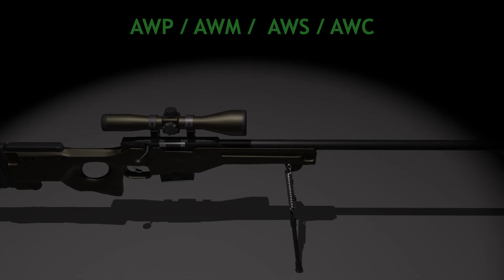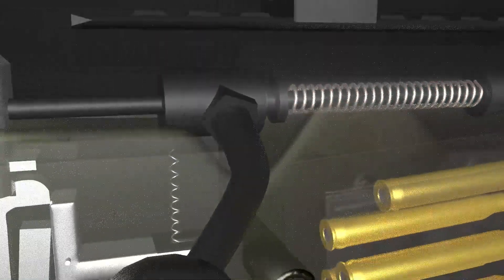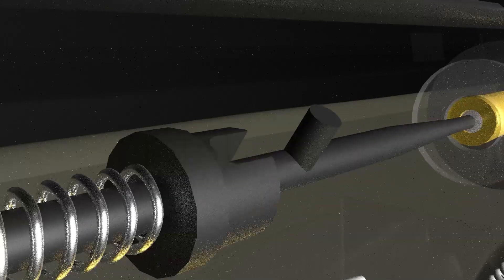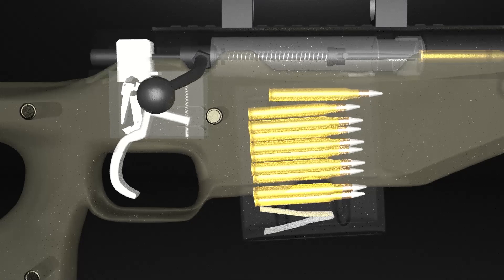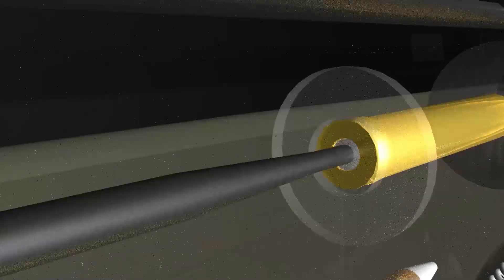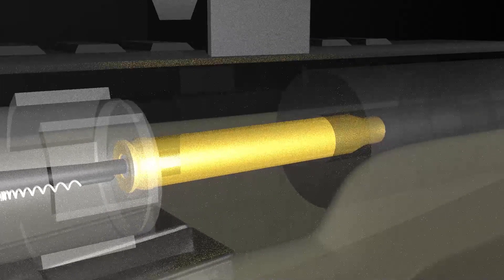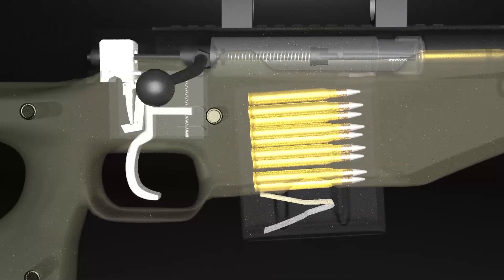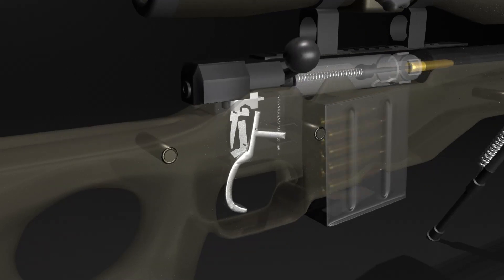How Does AWP Work ? (Animation)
The Accuracy International Arctic Warfare rifle is a bolt-action sniper rifle designed and manufactured by the British company Accuracy International. It has proved popular as a civilian, police, and military rifle since its introduction in the 1980s. This video will explain how does this sniper rifle work.

Designed by Informia © This Video was made using Maxon's Cinema 4D

Short Film: (0:00)
About AWP: (0:31)
How it Works: (0:45)